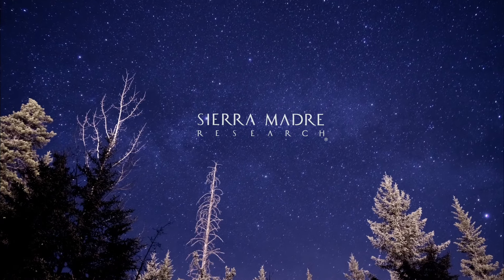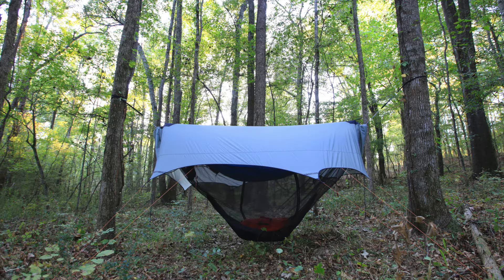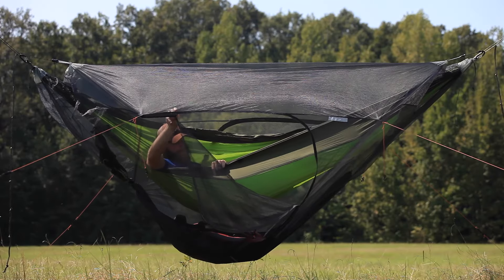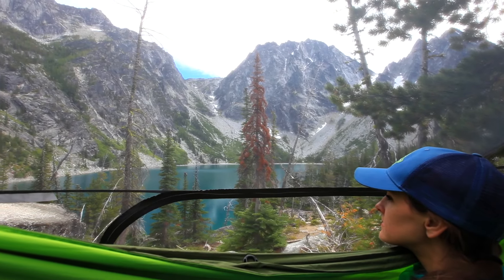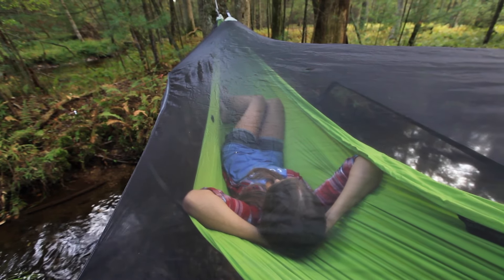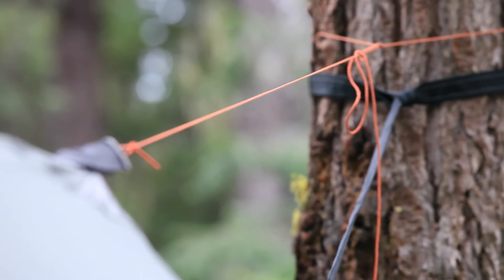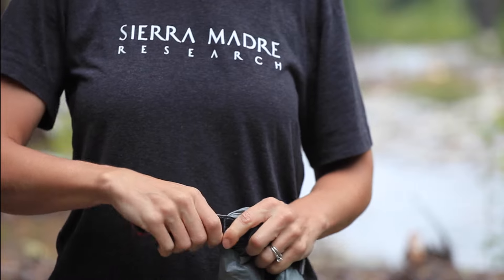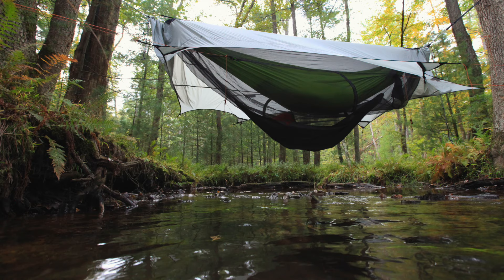Stratos™ | Modular Hammock Shelter Perfection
The Stratos™ is a lightweight modular hammock shelter that perfectly integrates layers of protection from rain, wind, and insects for you and your gear!

The system consists of two QuikConnect™ layers that create a dynamic and innovative modular hammock shelter system. The Stratos™ is adaptable to suit any environment by allowing you to choose which layers are appropriate for your location. The Stratos's™ asymmetric design simplifies set up by requiring only 4 ground stakes and eliminating the need for tent poles.

The Stratos™ allows you the freedom to camp over any terrain; placing your camping hammock in a cloud of protection with wide unobstructed views of the space between the earth and sky. This system works with any camping hammock!